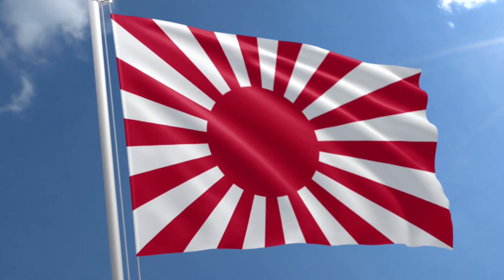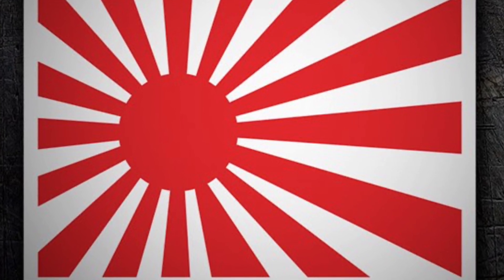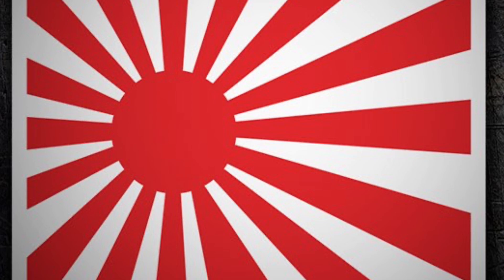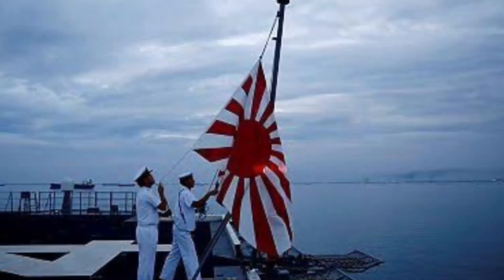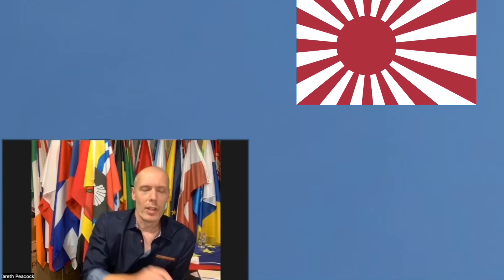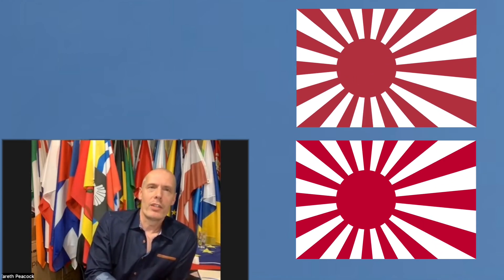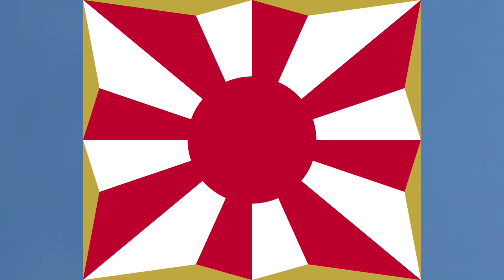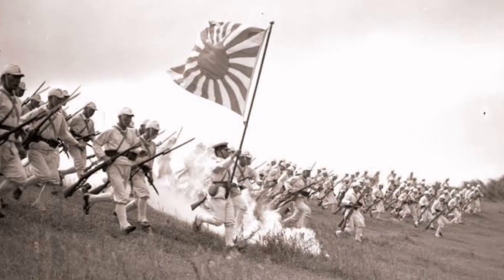Japanese Rising Sun flag: The full story behind the controversy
The abridged version of Flag Session's podcast "A Kiwi, 2 Brits, & a Yank Talk Flags" as we discuss all thing Rising Sun of Japan.

Sign Up:
Be the first to find out what's happening on the channel with the email newsletter.
🏆 My Goal 🏆

My goal is to share the stories of flags on YouTube to as many of you as possible. To bring them to life through quick and simple facts, history, meaning in as entertaining a way I can.
I want to cater to those of you who might want to know a little more about a flag linked to a holiday to a vexillologist who knows their sh. stuff. I want to help YOU, whoever you are out there reading this, increase your knowledge and expand your horizons in the world of flags.